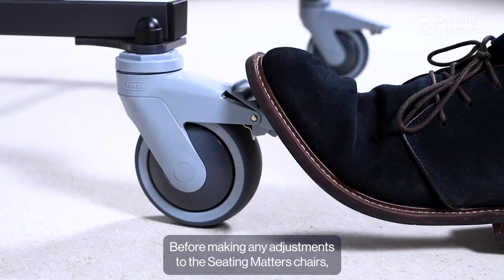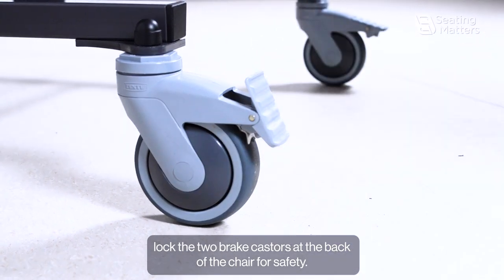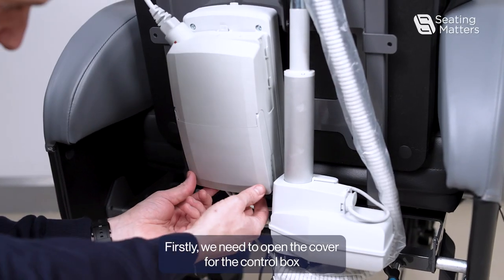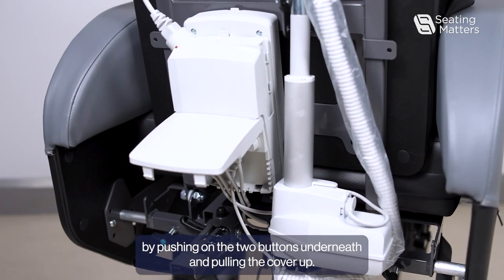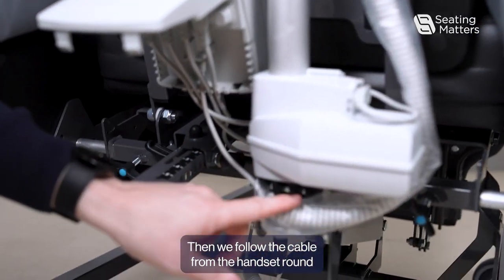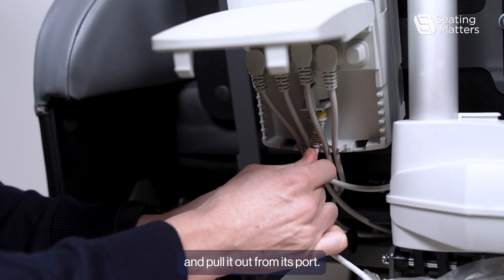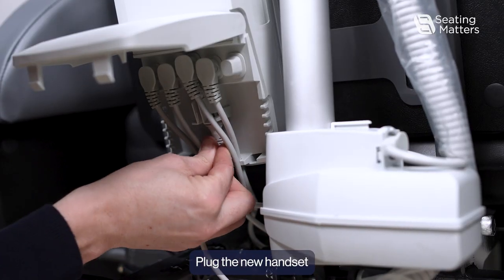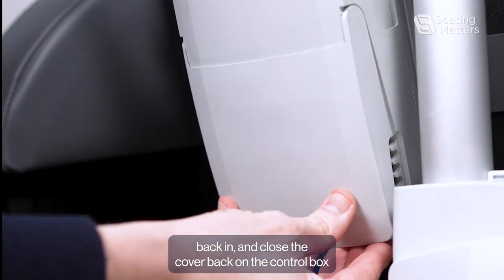Sorrento 2 How to replace the Handset SOR-011